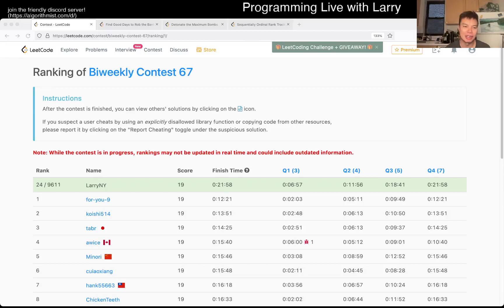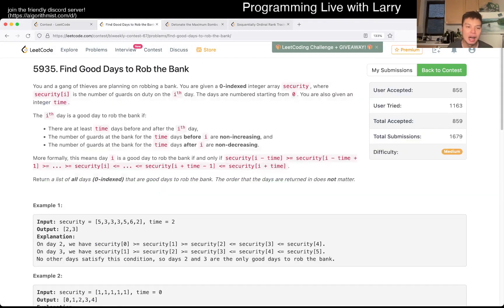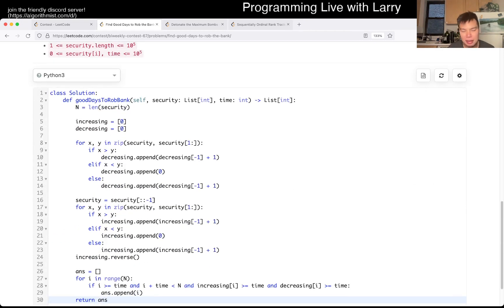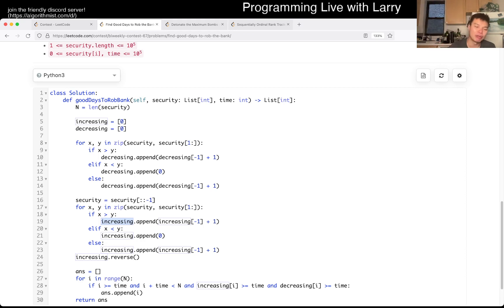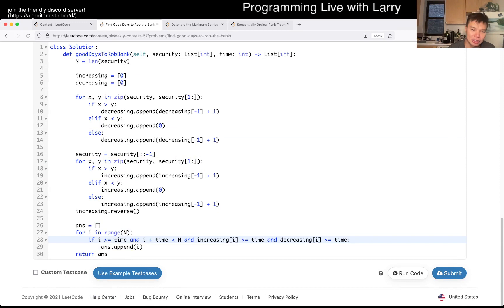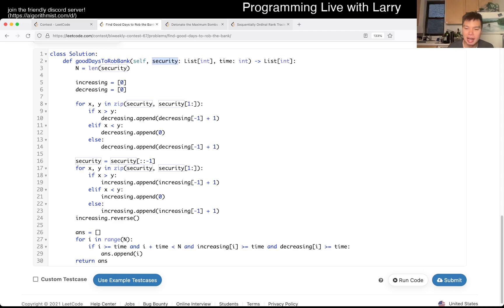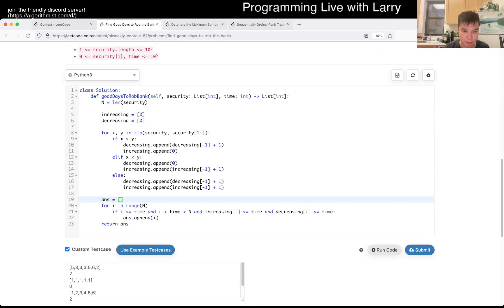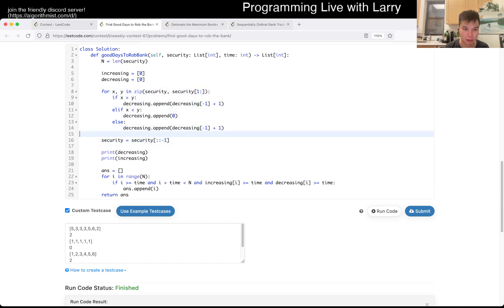2100. Find Good Days to Rob the Bank (Leetcode Medium)